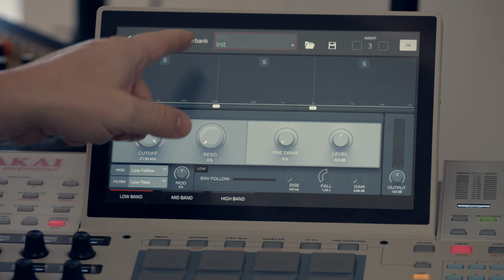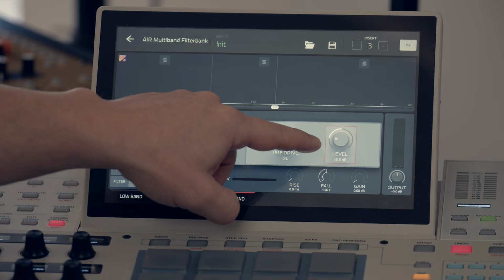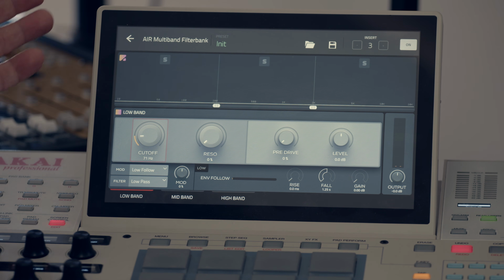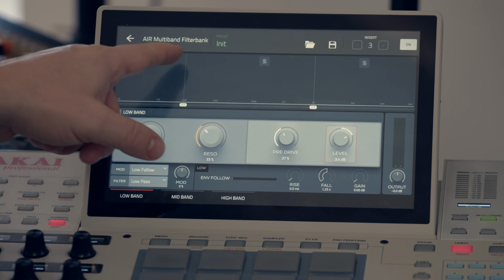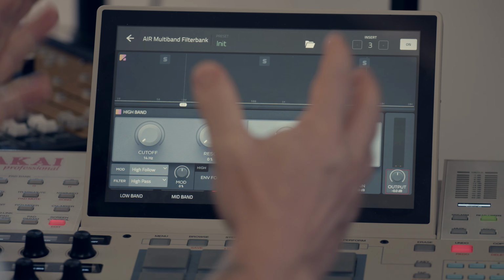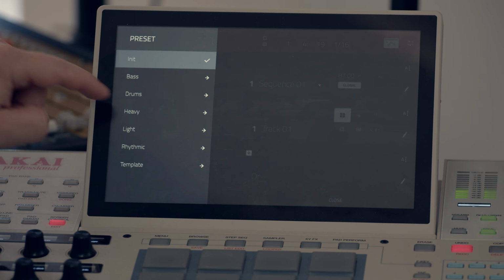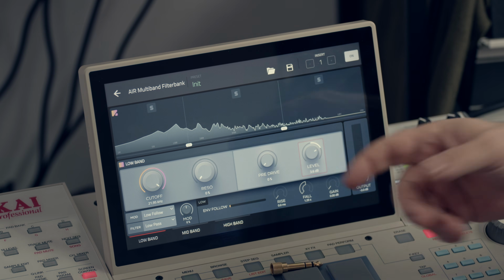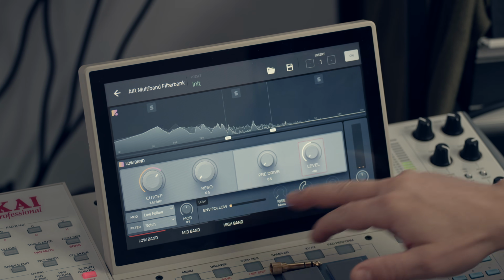NEW Plugin from Air Multiband Filterbank for the Akai MPC